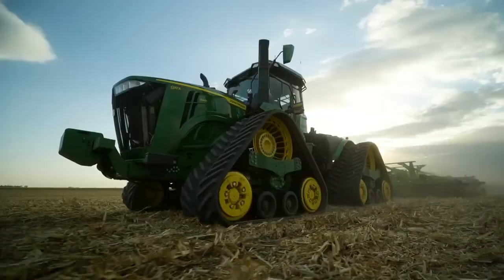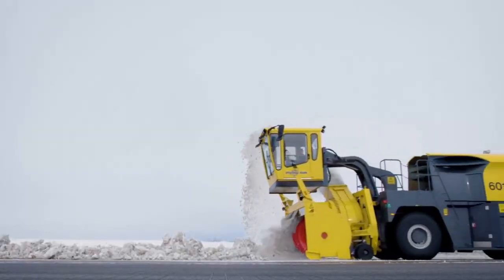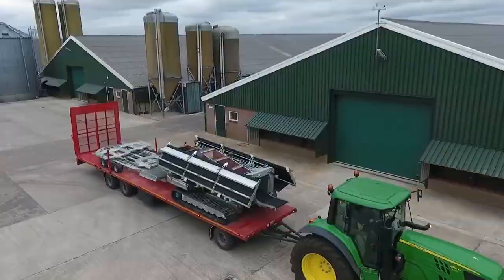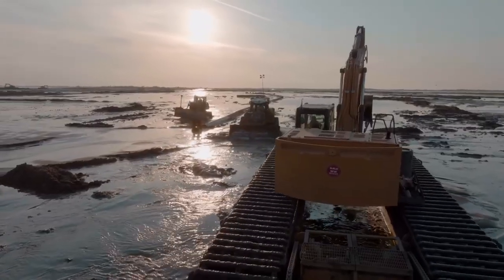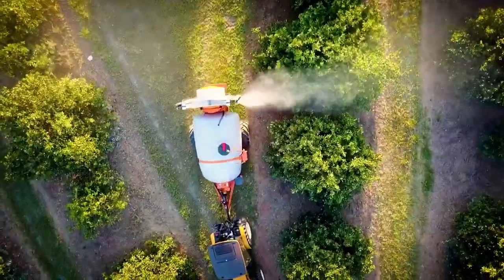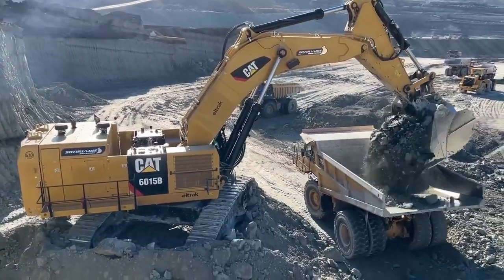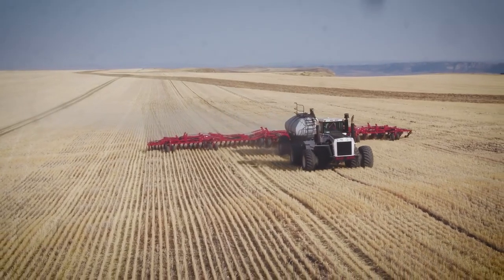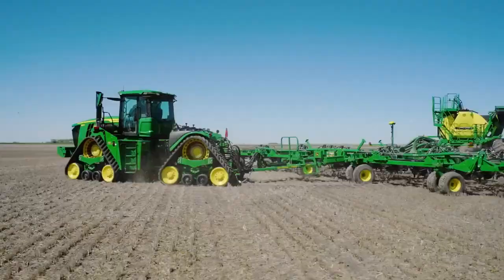120 Giant Machinery In The Farming and Mining Industries That Blow Minds.